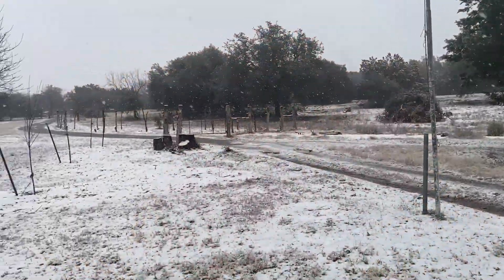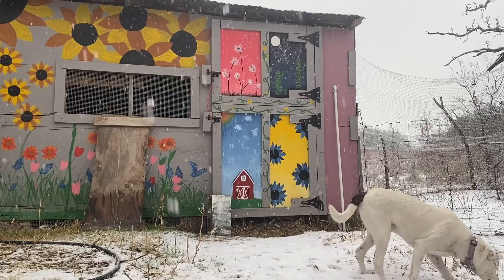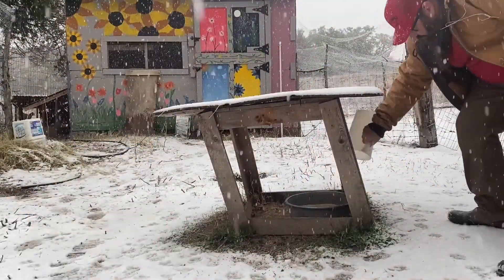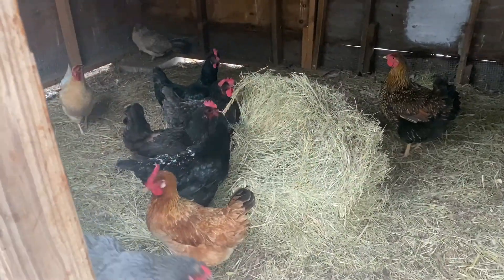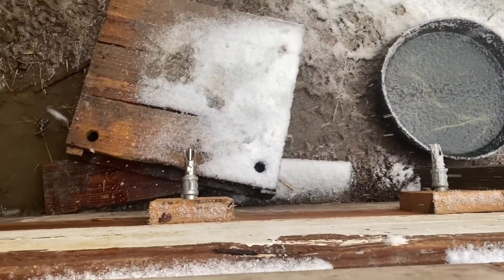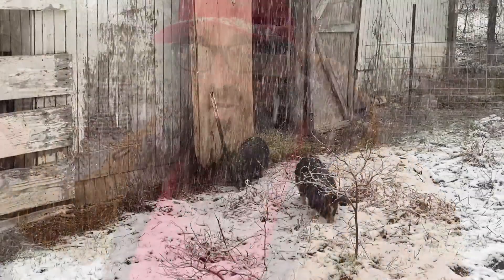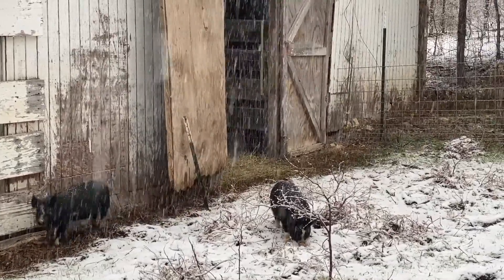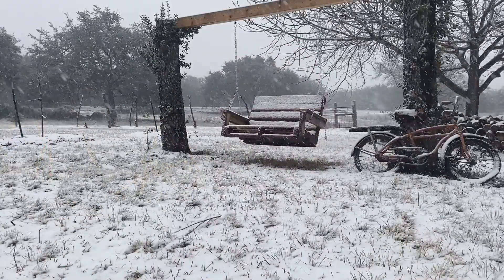I Thought My Farm Was In Central Texas - Snow on Rockin 8 Farm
Y’all want more Rockin’ 8 Farm?

To send us something from our Amazon wishlist: